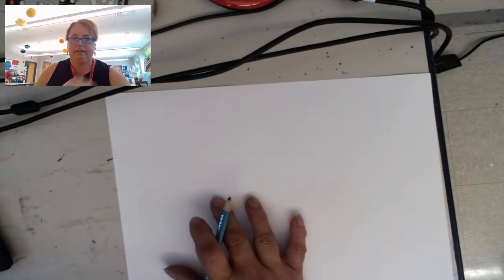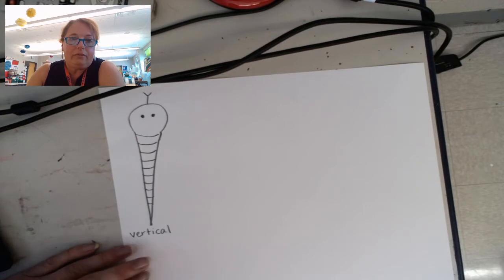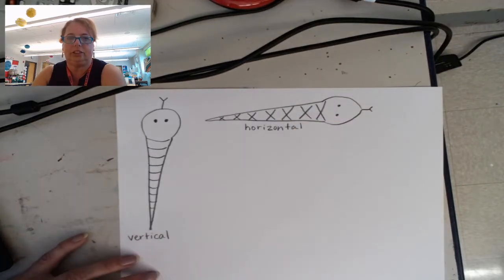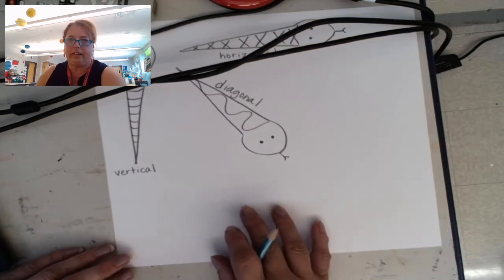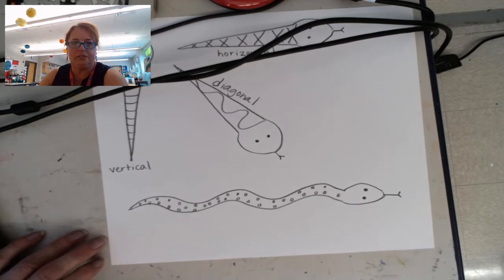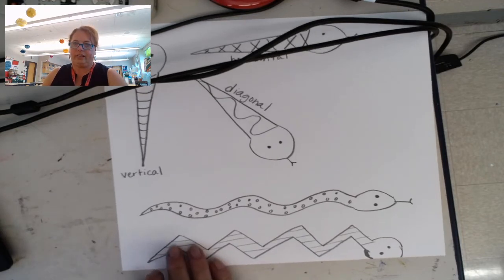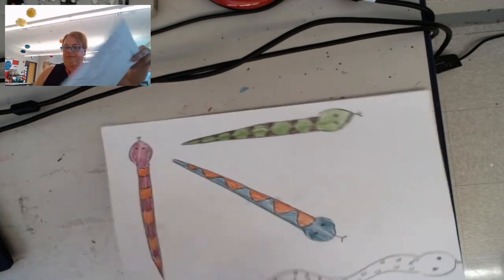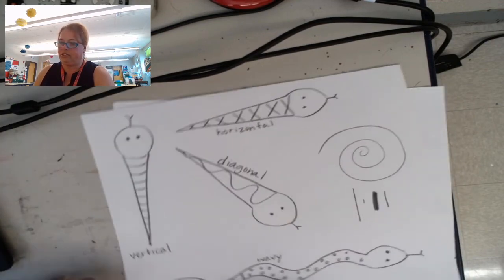K cyber lesson 1 on lines